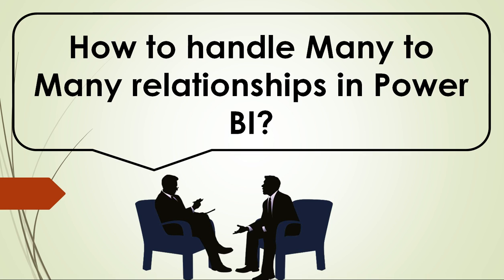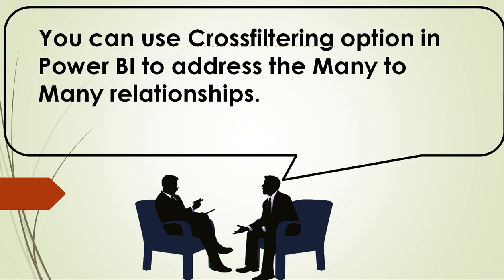How to handle Many to Many relationships in Power BI